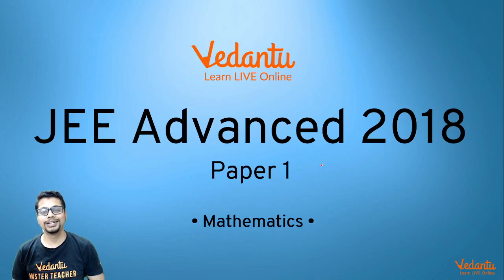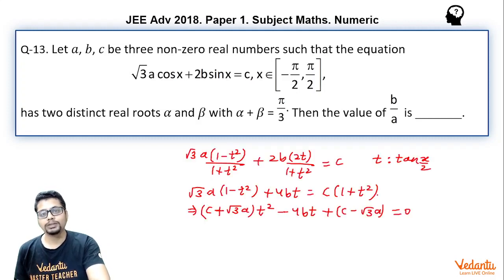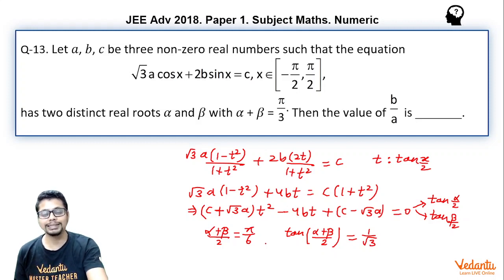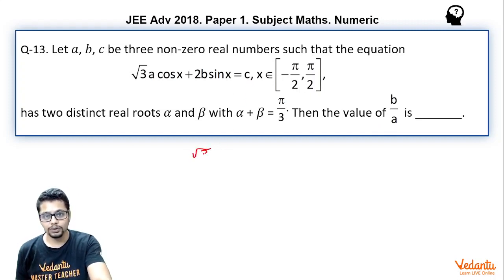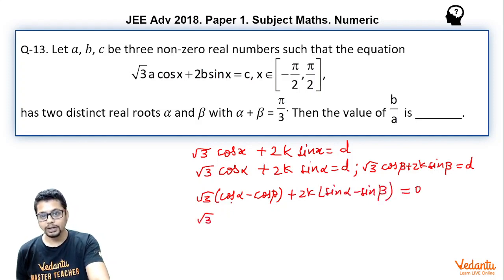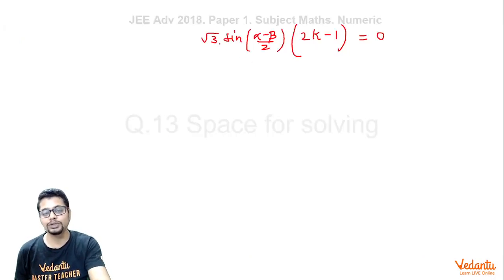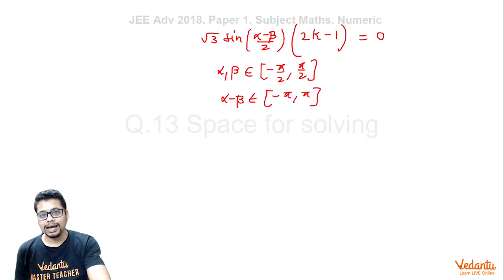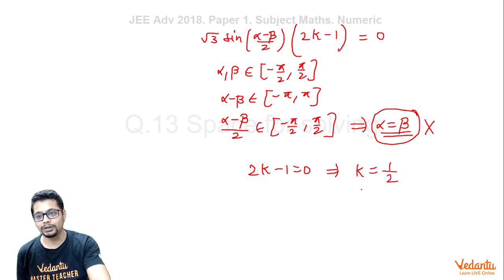JEE ADVANCED 2018 Paper-1 Maths Q13 Numeric Ans 0.5 Trigonometric Equations Shubham Jhanwar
✅ Session PDF for " JEE ADVANCED 2018 Paper-1 Maths Q13 Numeric Ans 0.5 Trigonometric Equations Shubham Jhanwar "

➡️Let 𝑎,𝑏,𝑐 be three non-zero real numbers such that the equation
√3 𝑎cos𝑥+2 𝑏sin𝑥=𝑐, 𝑥∈[−𝜋2,𝜋2],
has two distinct real roots 𝛼 and 𝛽 with 𝛼+𝛽= 𝜋3. Then, the value of 𝑏𝑎 is _____ .